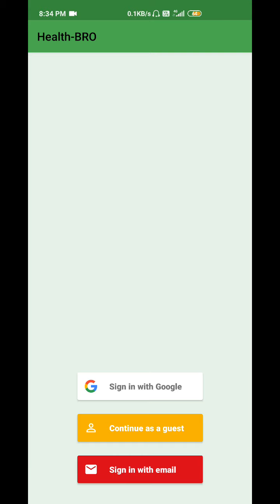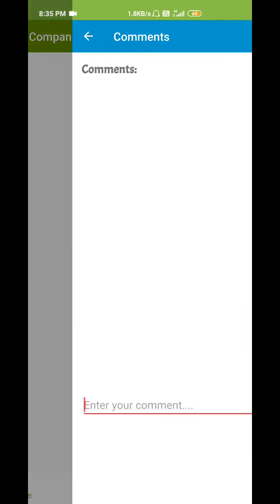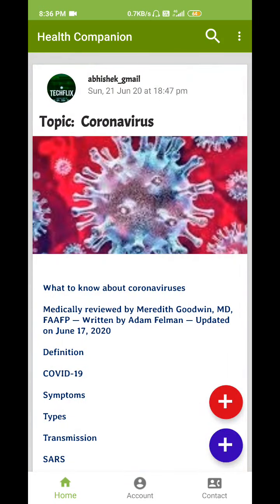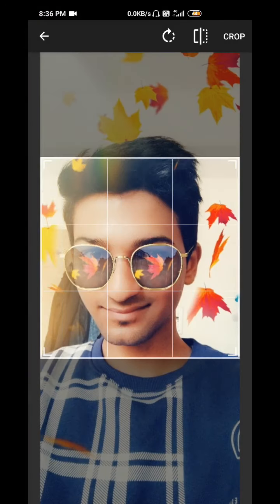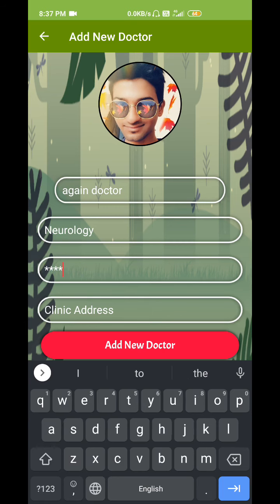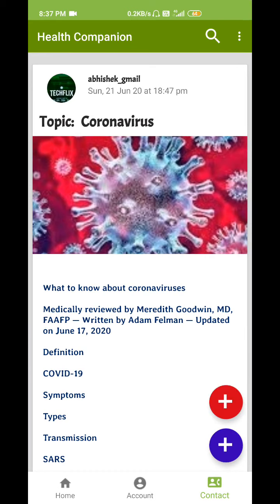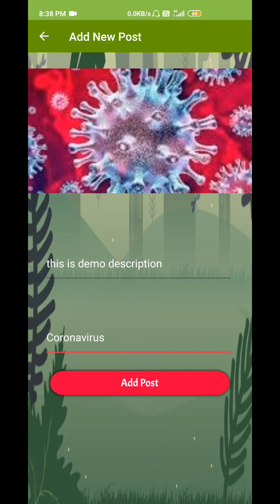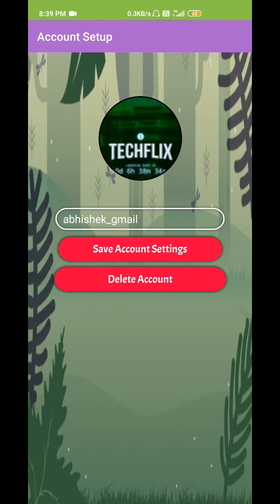Android+Firebase Health Blog App | (Learn Design etc) | [Github project link in Description]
This video Shows the Design and Functionality of the Blog App which is made using Java on Android Studio and Firebase as a Database. Admin functionality is also added using the firebase database.
Features:
- Signin with google, email, and anonymous account using firebase AuthUI.
- Authorized users can article but cannot add doctor in doctor's list.
- Only admins can add doctors.
- Anonymous users can only view articles and doctor list.
- Users have to upload profile pictures and names before posting an article.
- Users can select a topic from the search icon to fetch related articles.